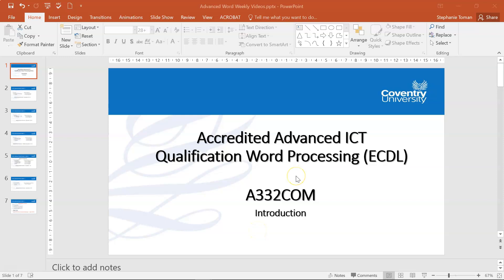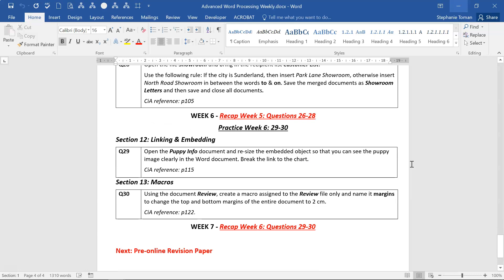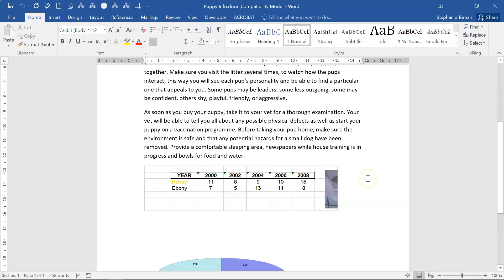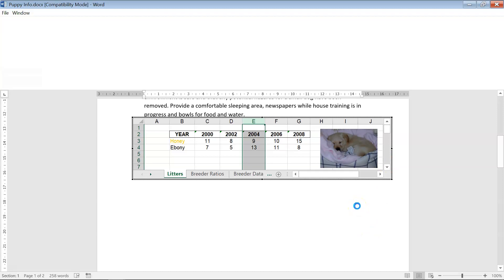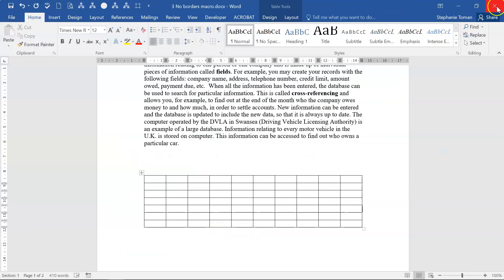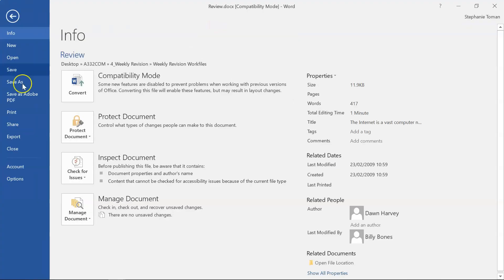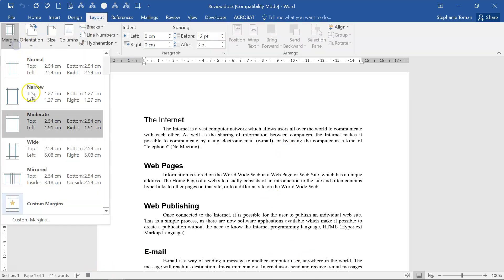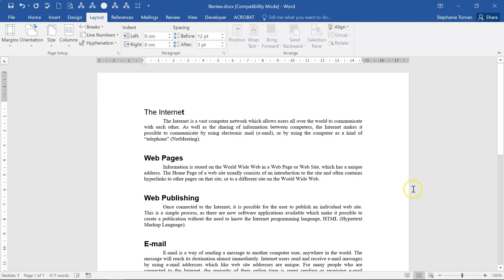ICDL Advanced Word Video for the Weekly Revision Paper, Questions 29-30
ICDL Advanced Word Processing Qualification - Weekly Revision Paper Also known as A332COM